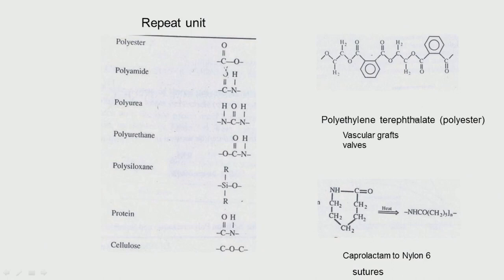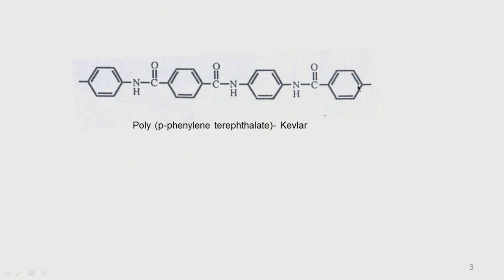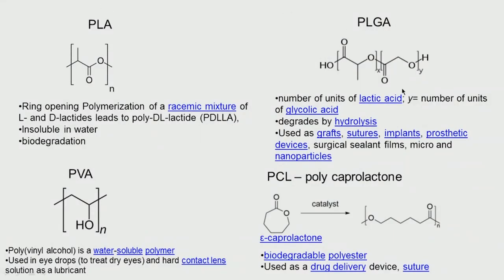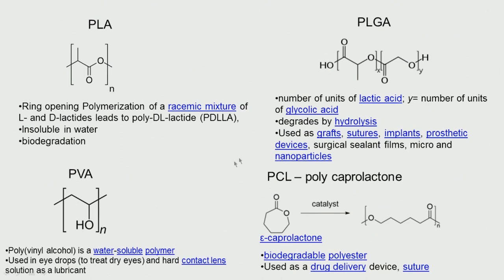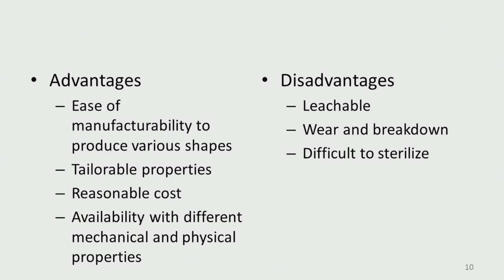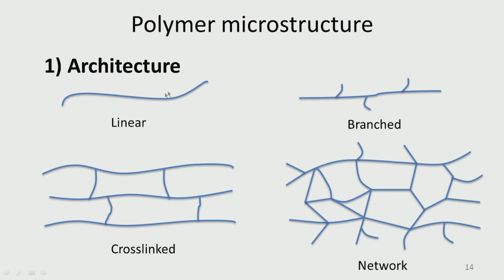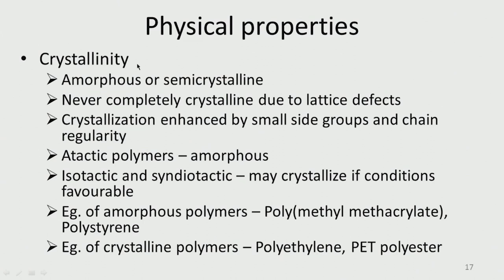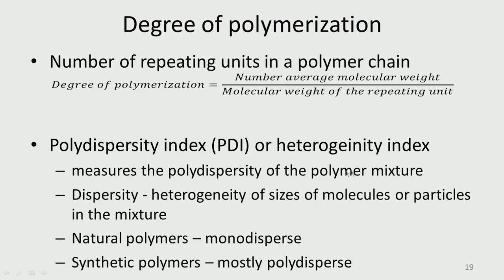Polymers swayamprabha CH31SP